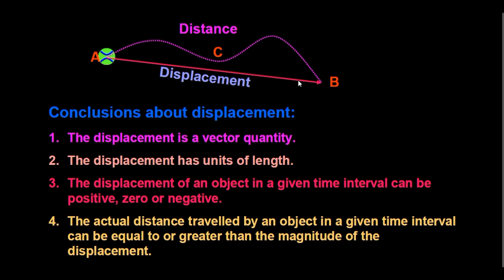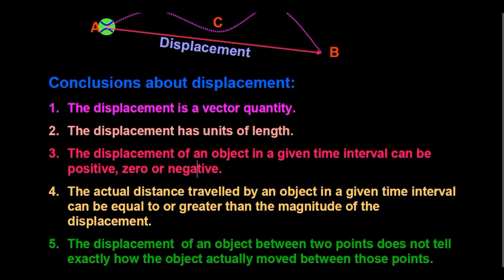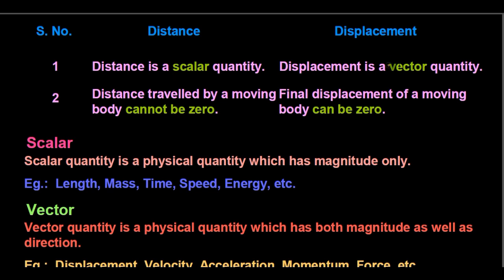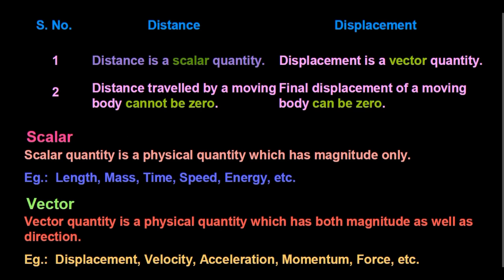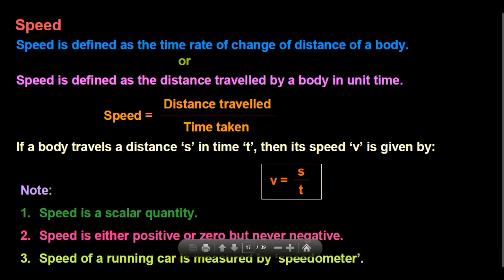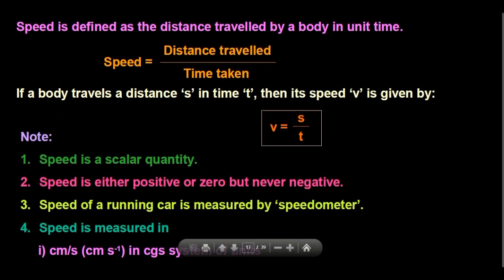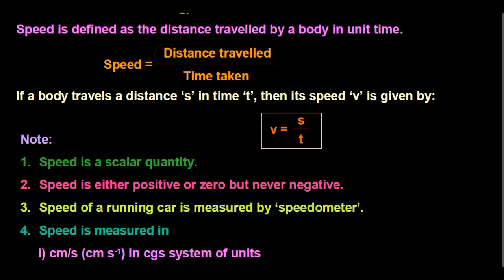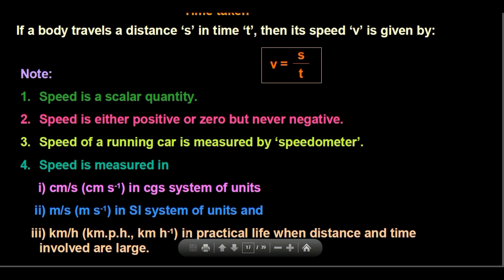CLASS IX : CHAPTER - MOTION: TOPIC- SCALAR /VECTOR